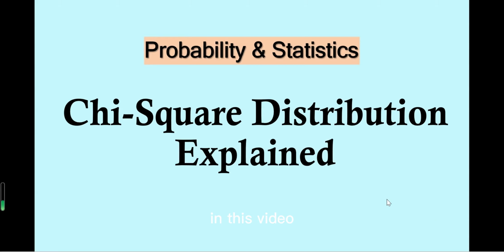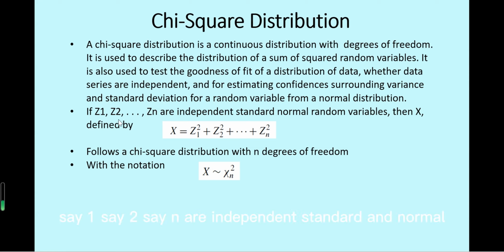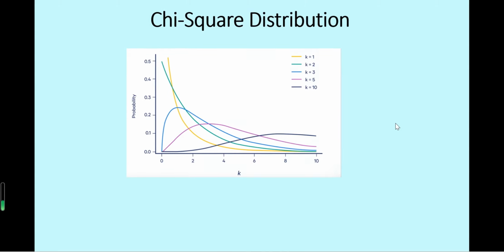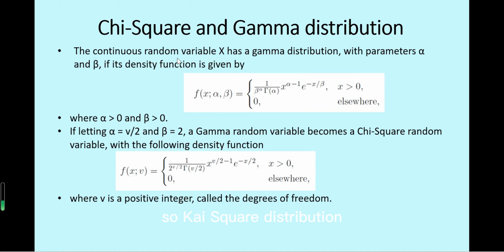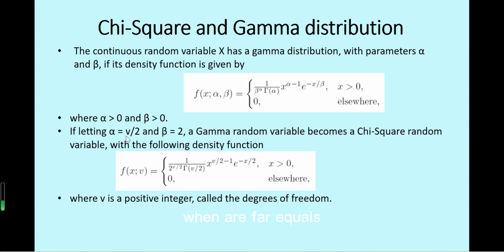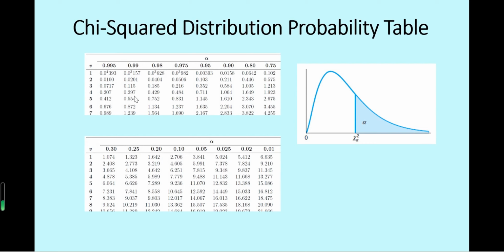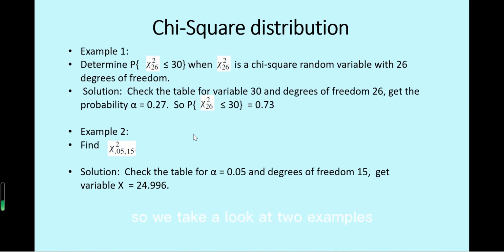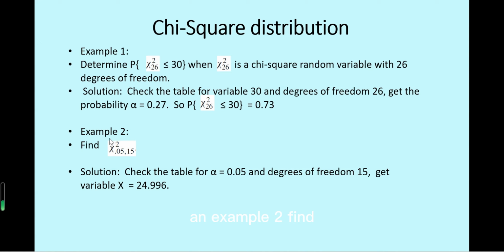Statistics and probability - Chi-Square distribution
A chi-square distribution is a continuous distribution with  degrees of freedom. It is used to describe the distribution of a sum of squared random variables. It is also used to test the goodness of fit of a distribution of data, whether data series are independent, and for estimating confidences surrounding variance and standard deviation for a random variable from a normal distribution.

In regression:  SSR/σ2 has a chi-square distribution with n −2 degrees of freedom.
Independent test of two categorical variables, test statistics follows a a chi-square distribution with (r-1)(c-1) degrees of freedom.

If letting α = v/2 and β = 2, a Gamma random variable becomes a Chi-Square random variable.